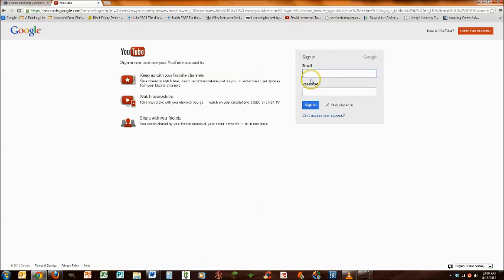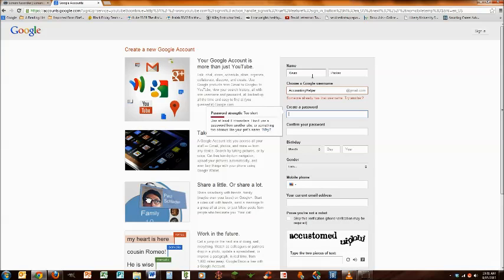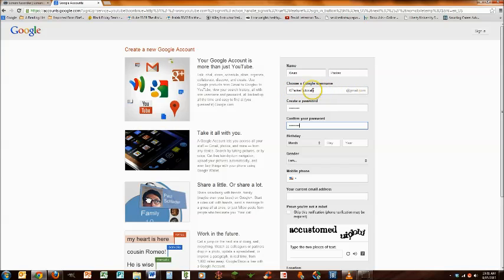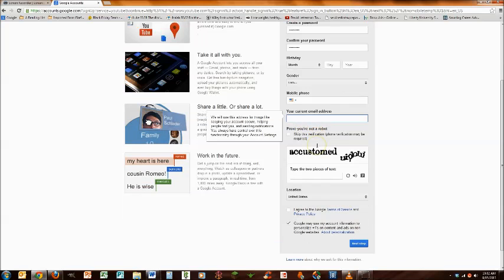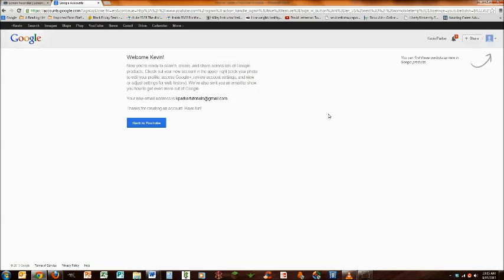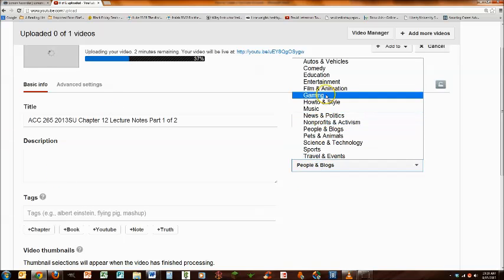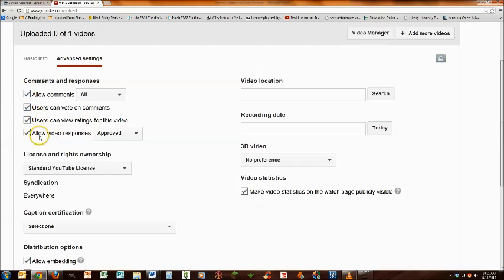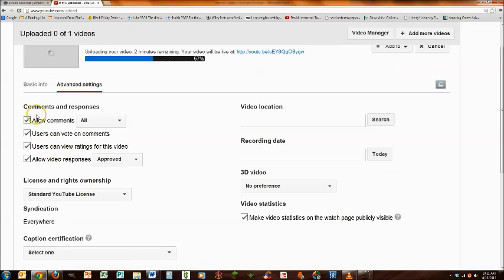How to Create a Youtube Account and Upload an Unlisted Video